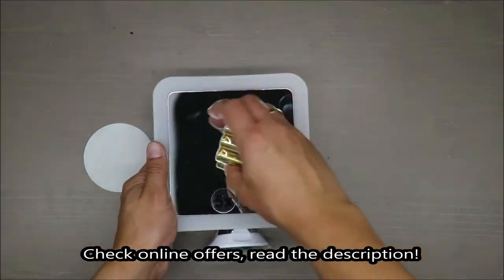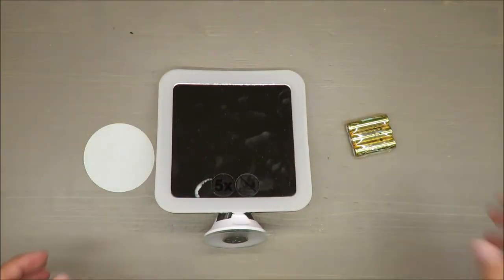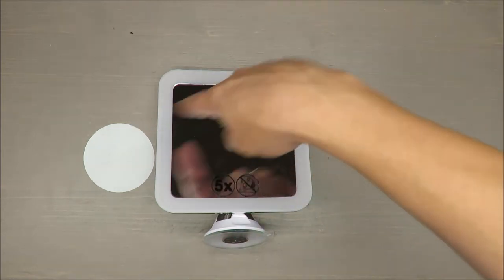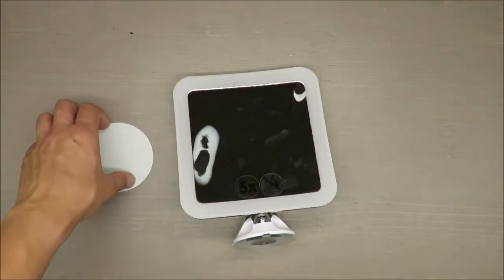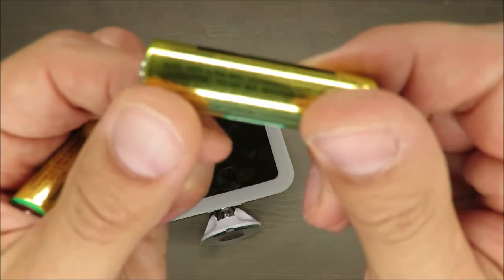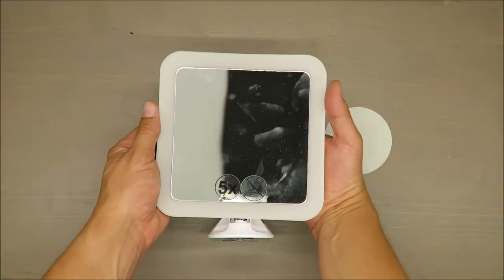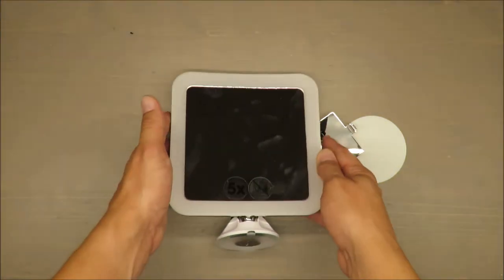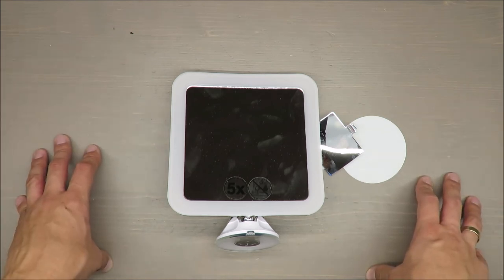MIOMARE Illuminated Makeup Mirror REVIEW / TEST (Lidl 4.5V LED 5x)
IAN: 340446

Features
Illuminated Makeup Mirror
LED light rim around the edge of the mirror
Parts description
1 Main body
2 LED frame
3 5 x magnification mirror
4 Suction cup bracket
5 Suction cup
6 ON/OFF switch
7 Battery cover
8 Battery compartment
9 Round sticker
Technical data
Operating voltage: 4.5V
Batteries: 3 x 1.5V , AA/ LR6
(included)
LEDs: 16 LEDs: 3V, 0.2W (cannot be
replaced)
Included in delivery
Immediately after unpacking please check the package contents for completeness and if all parts and
the product are in good condition.
1 Cosmetic mirror
1 Round sticker
3 Batteries (non-rechargeable)
1 Operating instructions